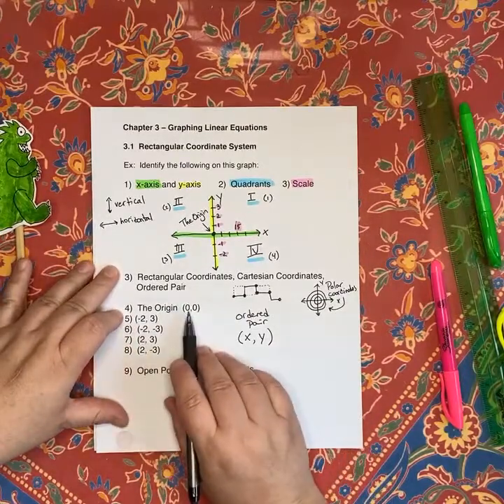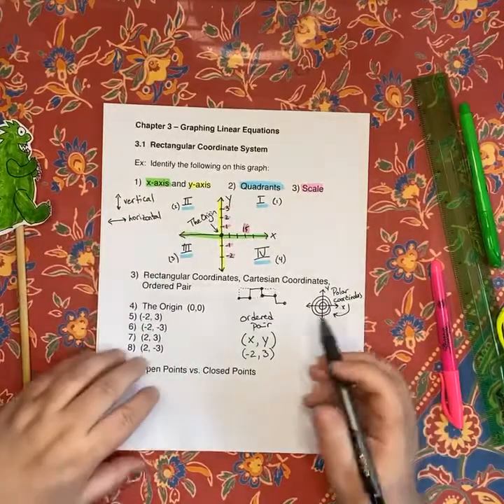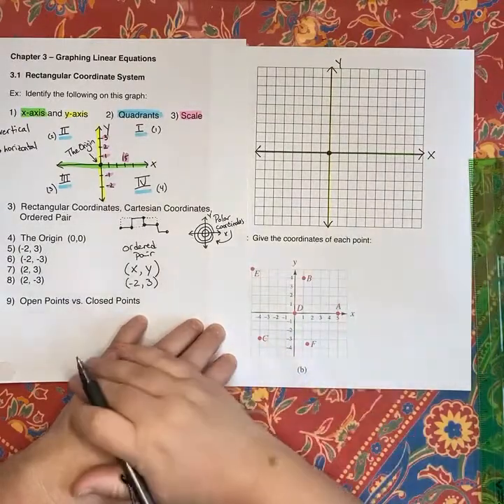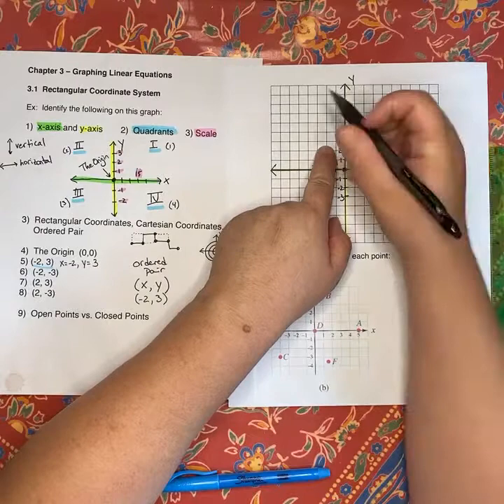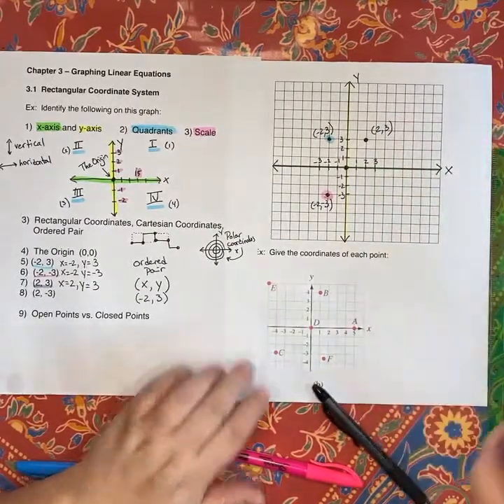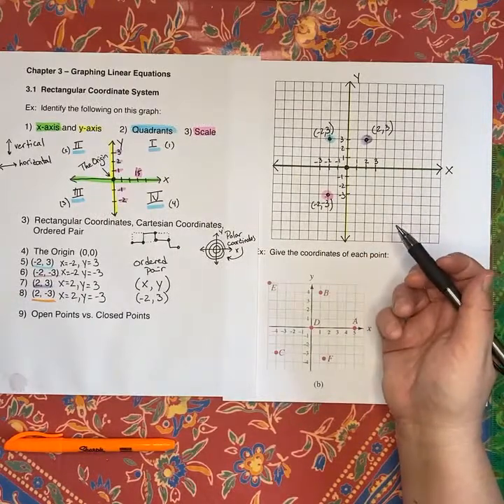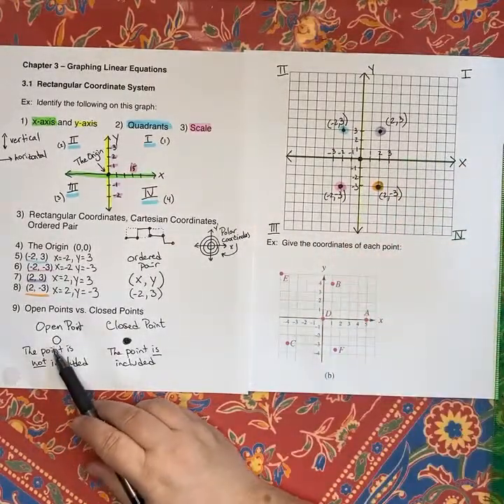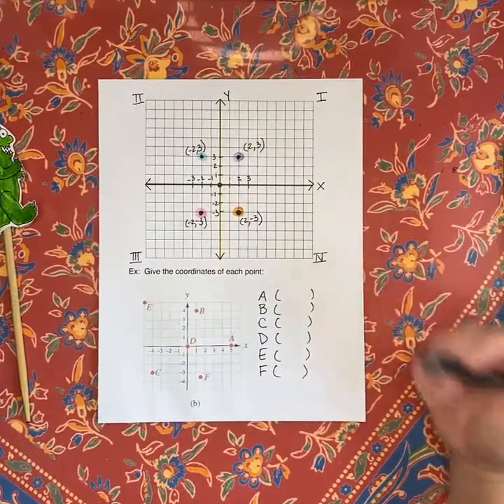Math 40 3.1 Rectangular Coordinate System